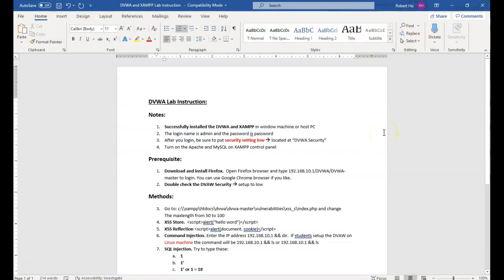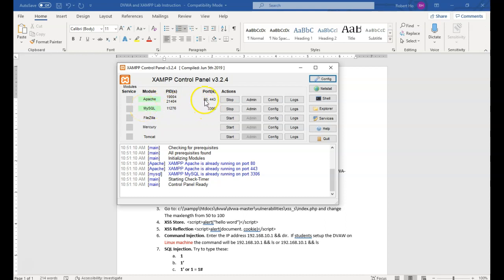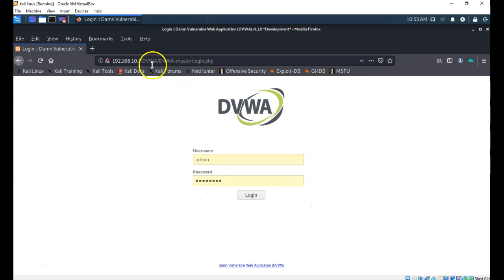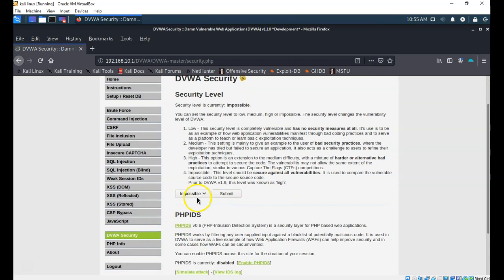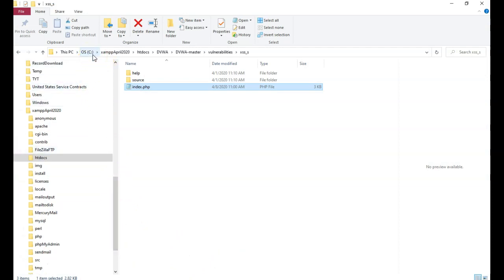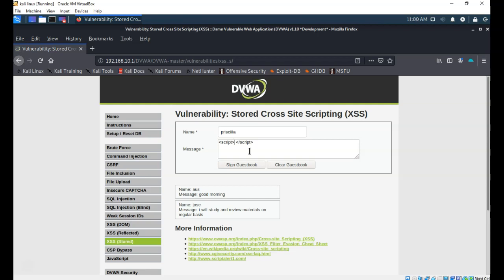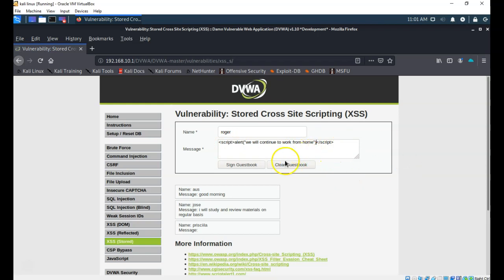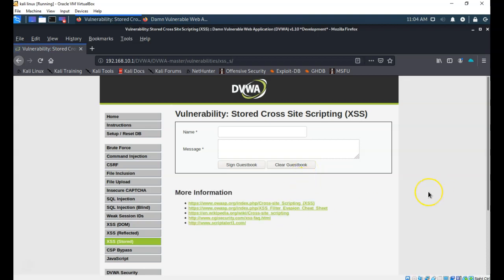Chapter 10 - Web H Part 1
Chapter 10 - Web Hacking Cross Scripting